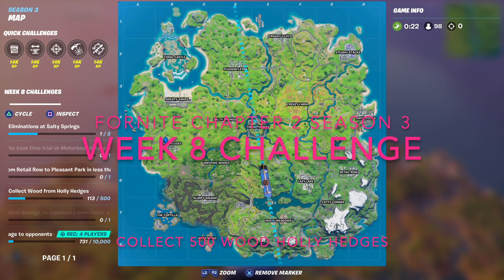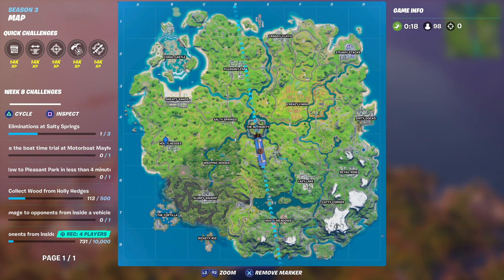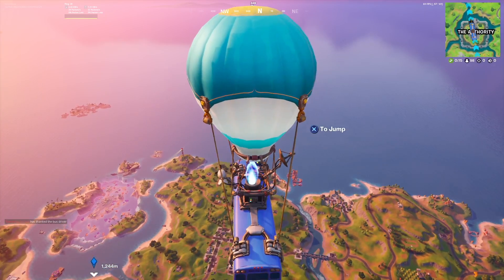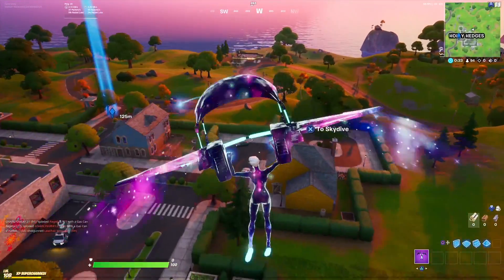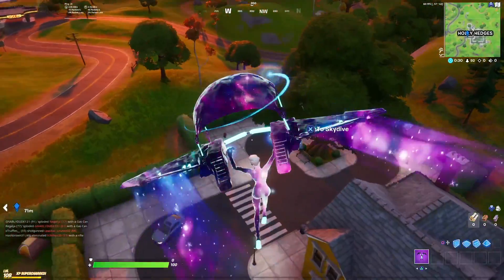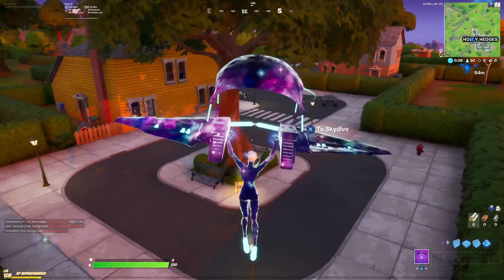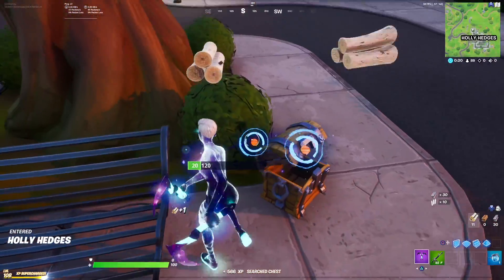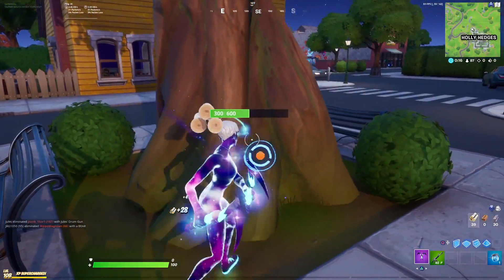Fornite Chapter 2 Season 3 Week 8 Collect Wood Holly Hedges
This video is about Fornite Chapter 2 Season 3 Week 8 Collect Wood Holly Hedges

A quick way to gain Xp and get to Level 100.

So Enjoy!

This is how our journey began.

The game of life of the world of gaming.

The place where both worlds collide.